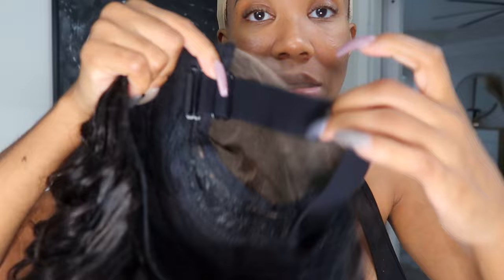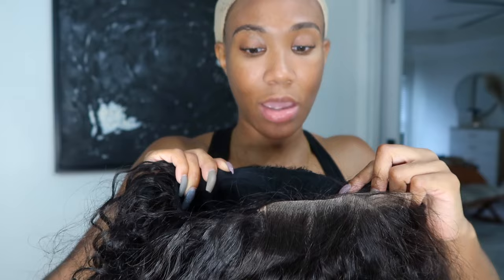DYHAIR777 3D Elastic Dome Cap Glueless Wig Installation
2. Hair detail: Glueless HD Swiss 5x5 Lace Closure Wig 200% Density deep wave wig 3D elastic dome cap  Cap M 20 inch

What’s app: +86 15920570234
social media @Dyhair777

♡TWINFO: ♡ 4  years old
Journie Dior  Born 1st
Jiya Dallis  Born 2nd

♡ Youngest Baby (MINI ME)
Jori Denver 2 yearS old

       -Don't forget to watch in 1080p HP

541 10th St NW Suite 340